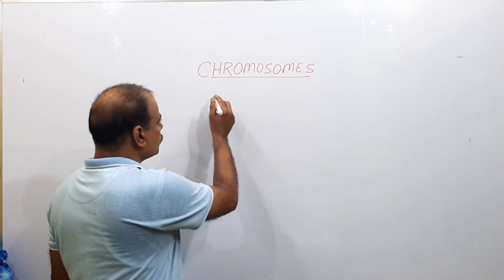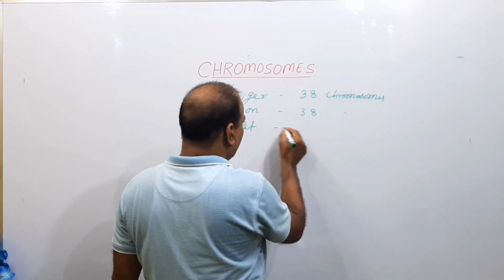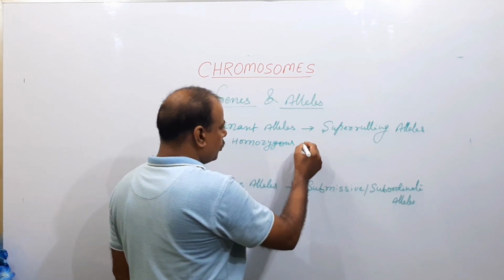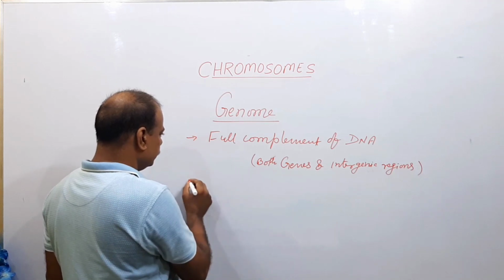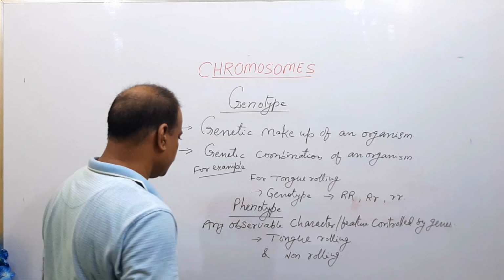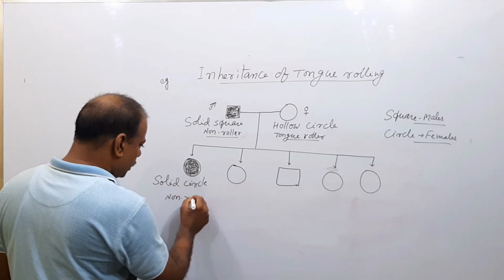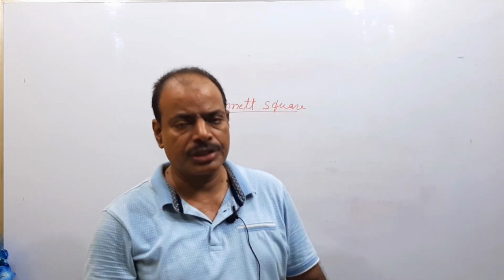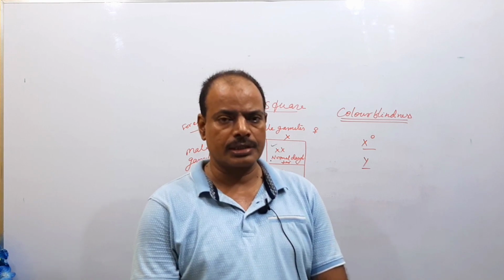Gene &Alleles-Priciple of Inheritance & Variation|GENOTYPE PHENOTYPE|PUNNETTSQUARE||GENOMES|GENETICS